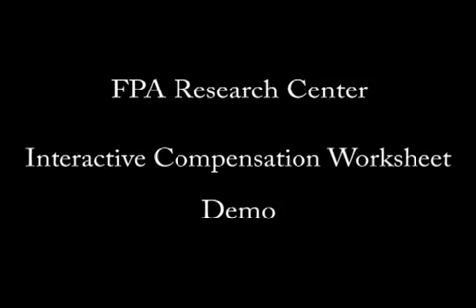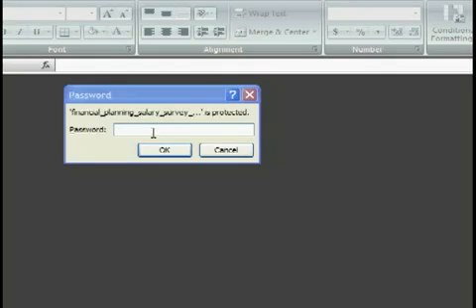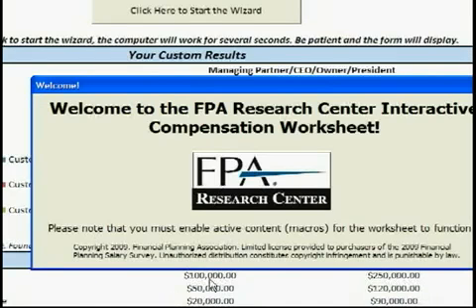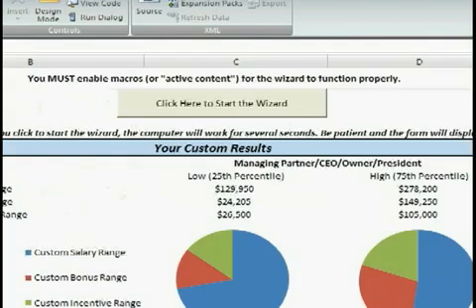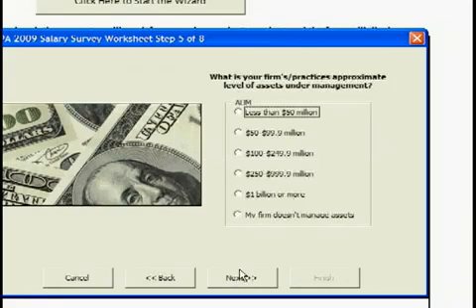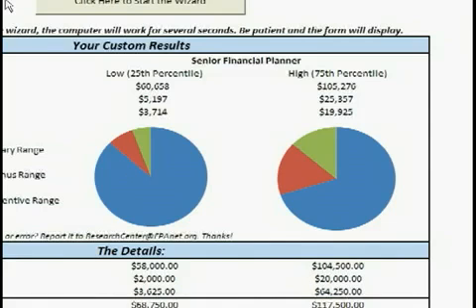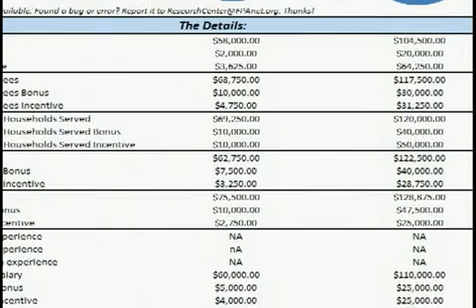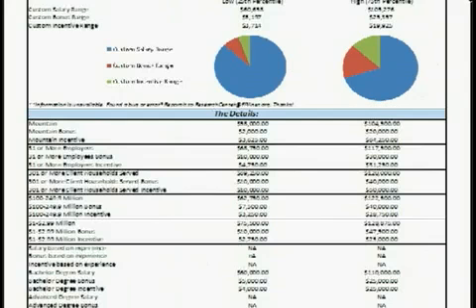SalarySurveyDemoExcel2007.mp4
A brief overview on how to use the interactive compensation worksheet which comes with the 2009 Financial Planning Salary Survey.